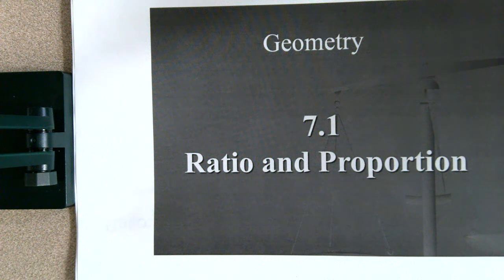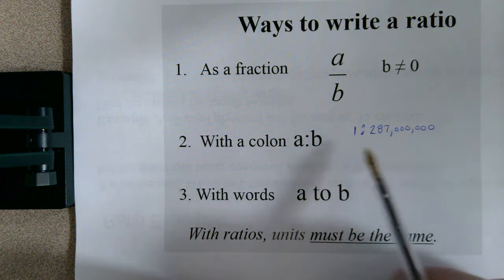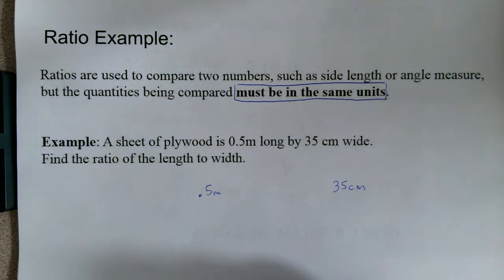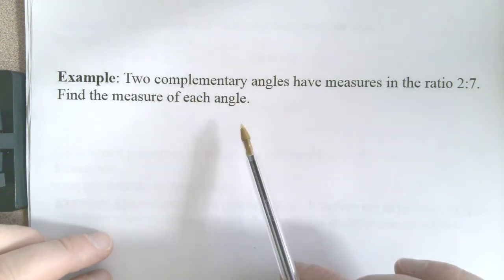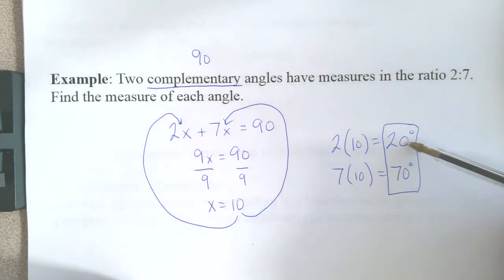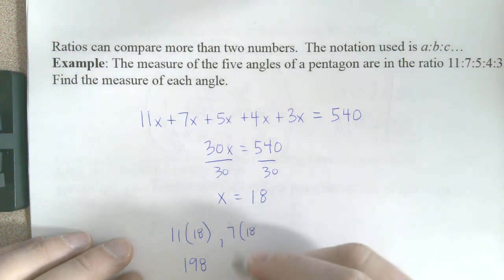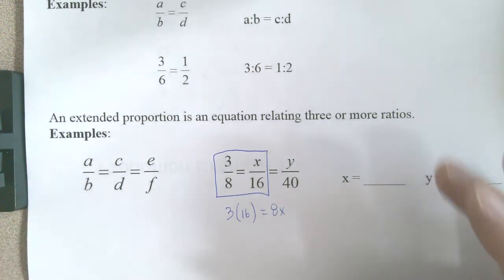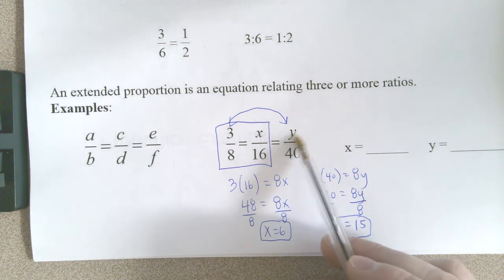7 1 Ratio and Proportions Notes Part 1